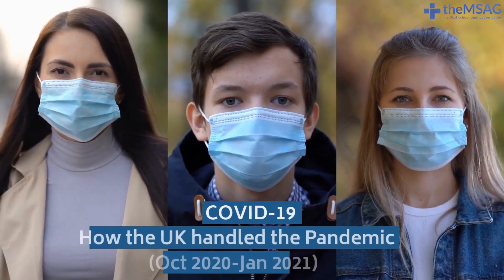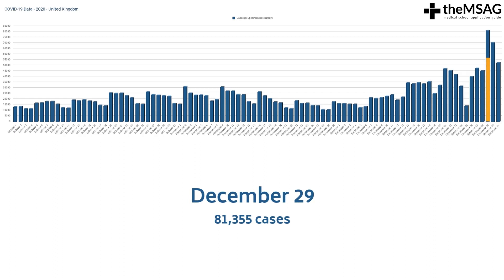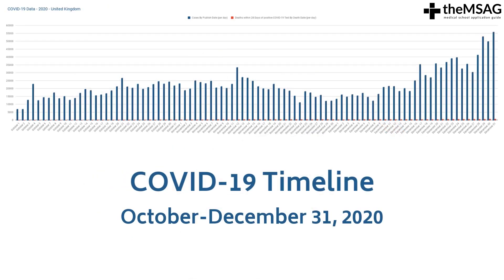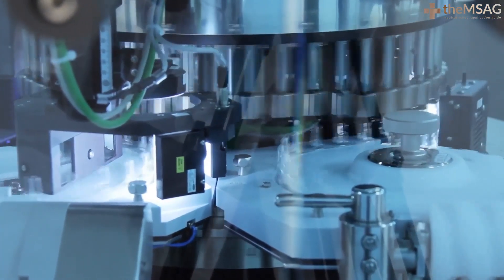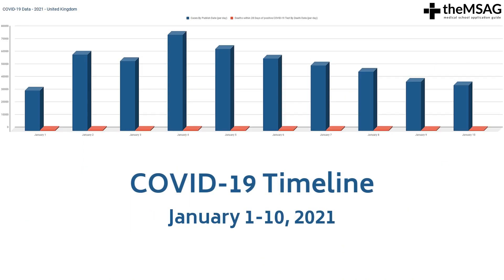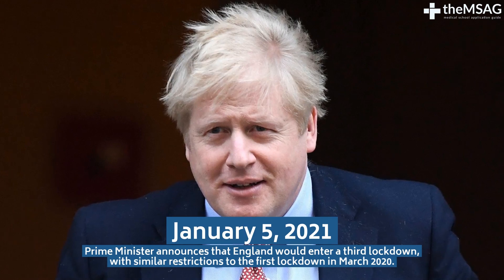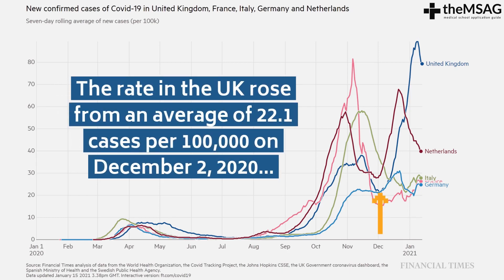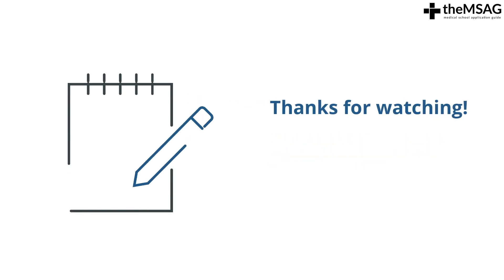COVID-19 | Handling the Pandemic [UK] Part 2 [MMI]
[theMSAG ONLINE INTERVIEW RESOURCE]
8 Sections, 168+ lessons
✓ 49+ videos, ~12+ hours of viewing time
✓ 150+ questions with sample answers
✓ 134+ text lessons, ~238+ pages

TIMESTAMPS:
0:36 - Analysis of Cases - October-December 31 2020
1:54 - Analysis of Deaths - October-December 31 2020
2:40 - UK COVID Timeline - October-December 31 2020
5:24 - Analysis of Cases/Deaths - January 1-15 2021
6:49 - How did the UK compare to other EU countries?

We continue our COVID-19 series looking at different perspectives on the HANDLING of the pandemic.  This video focuses on how the UK handled the pandemic, and we continue the timeline of events - from October 2020 through early January 2021.  Let us know if you have more questions we can help you with in the comments, and if you need some more interview advice or prep, check out the links below!

Written by: Mr Daniel Warrington
Revised by: Dr Dibah Jiva
Narration: Mr Andres Mandol-Wiens